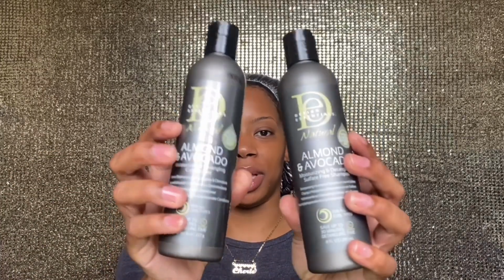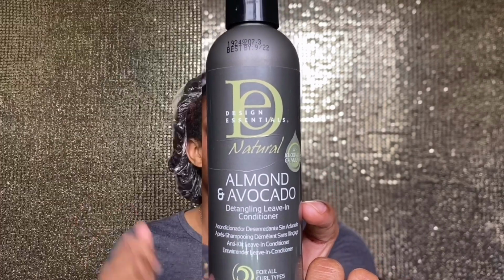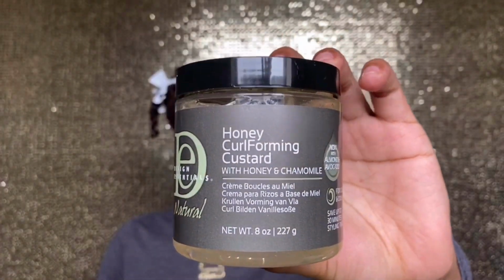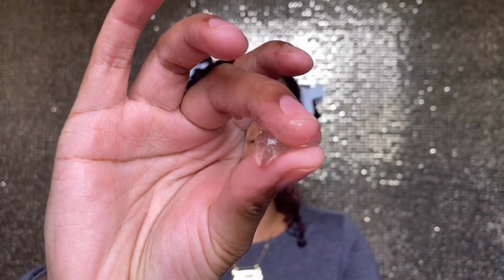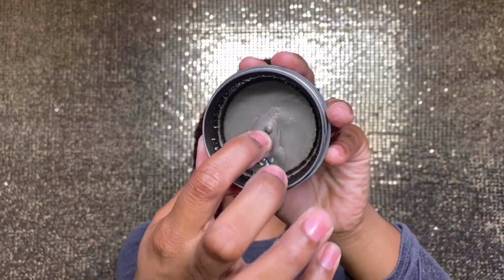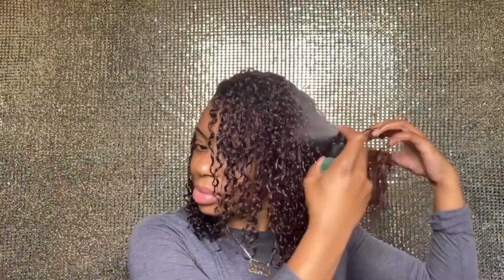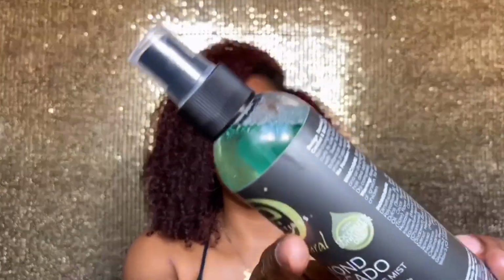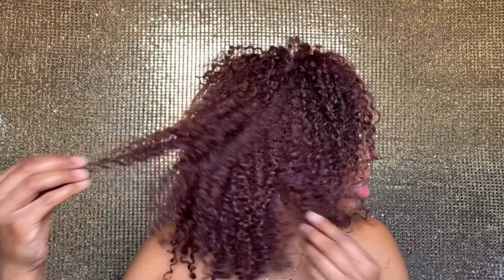DESIGN ESSENTIALS NATURAL (REVIEW) | CURLBOX NOVEMBER 2019 + ANOTHER PRODUCT!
Hey guys, I hope you enjoyed this review on this Design Essentials Natural Collection ! & Have a blessed day!♥️

Product Mentioned:

Design Essentials Natural Collection:

Almond & Avocado Moisturizing & Detangling Sulfate Free Shampoo with Sweet Almond & Avocado Oils

Almond & Avocado Moisturizing & Detangling Conditioner with Sweet Almond Oil & Shea

Almond & Avocado Detangling Leave-in Conditioner with Jojoba Oil & Chamomile

Honey Curlforming Custard with Honey & Chamomile

Honey & Shea Edge Tamer with Almond & Avocado

NOT INCLUDED IN THE CURLBOX:

Design Essentials Natural Almond & Avocado Curl Control & Shine Mist

Filmed with: IPhone 11 Pro Max
Edited with: iMovie , InShot